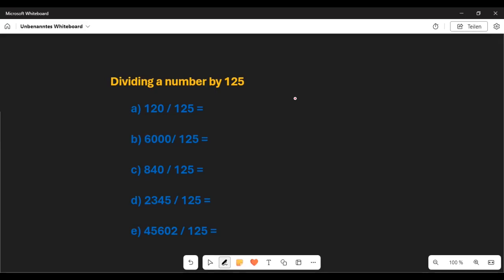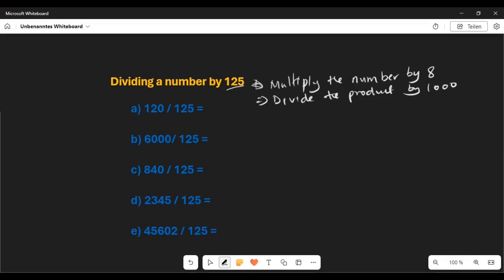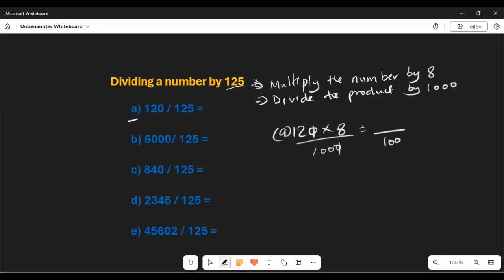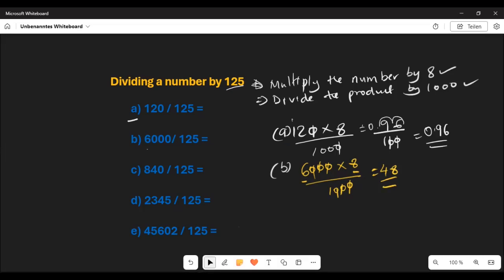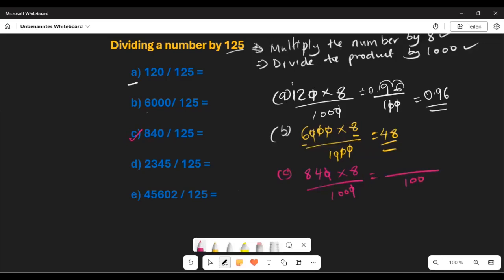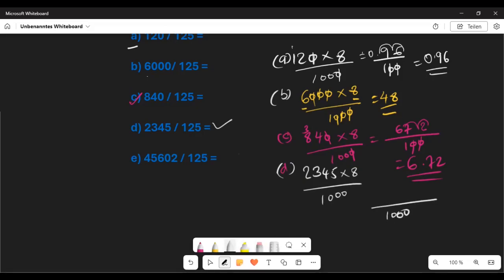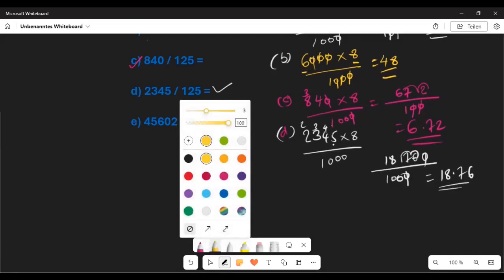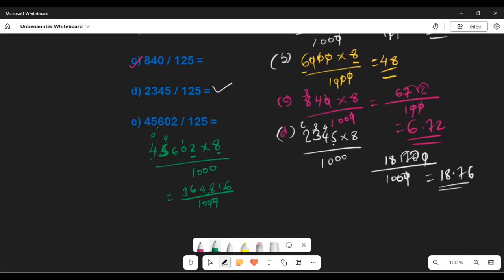Mental Math: How to divide any number by 125 | Easy and without calculator